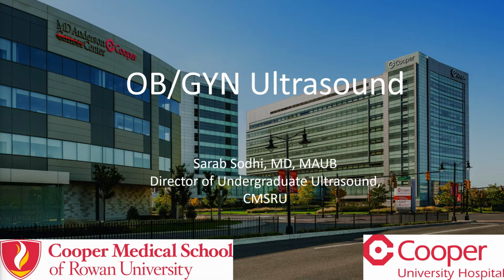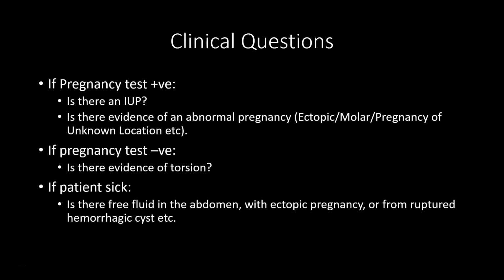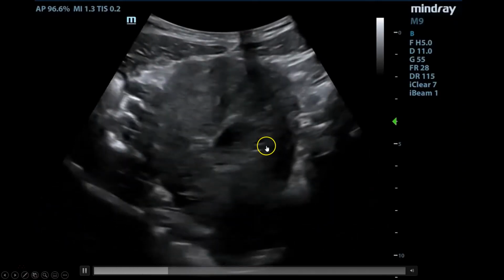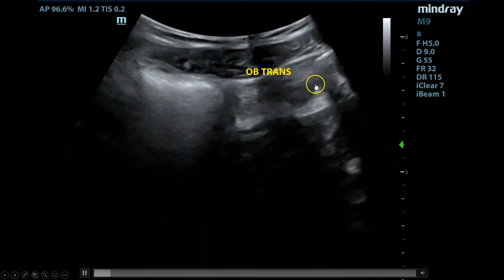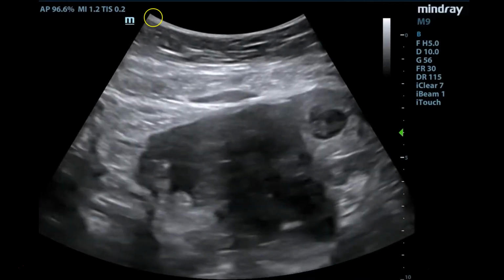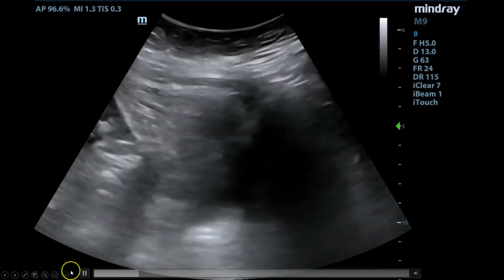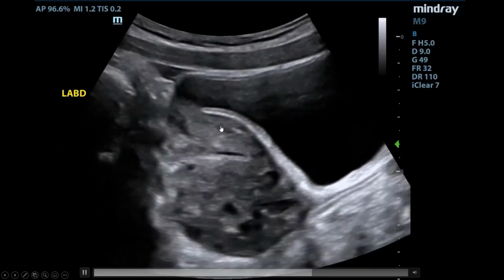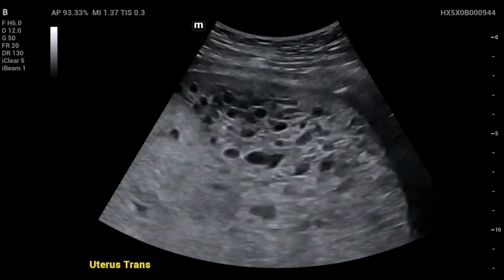OB-GYN US for CLIC